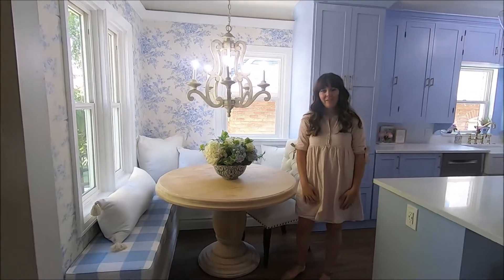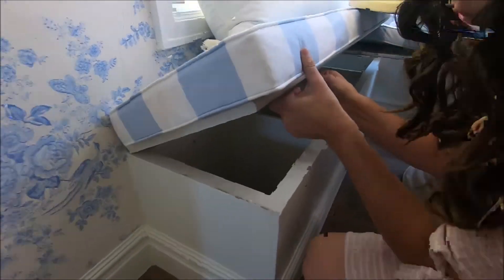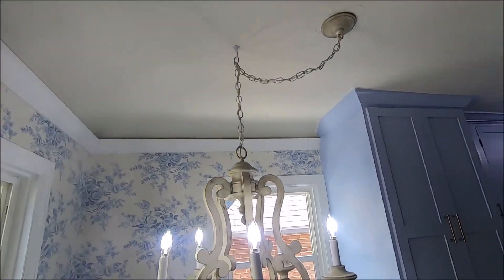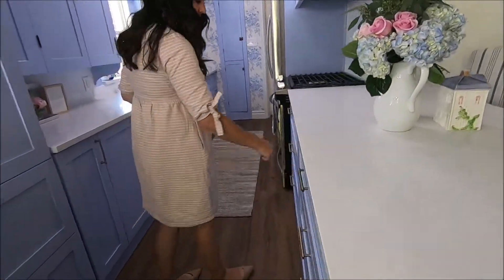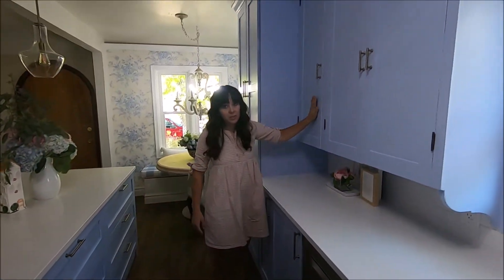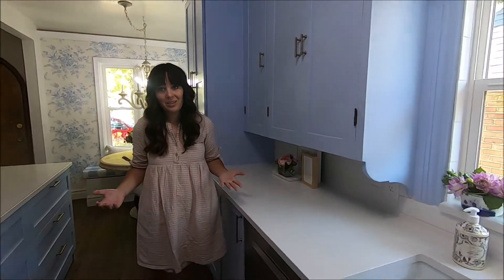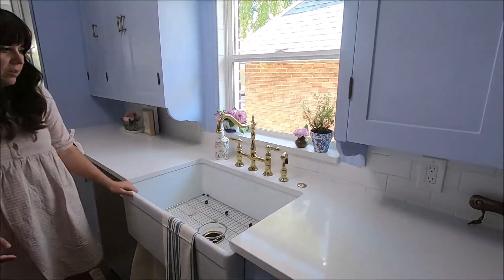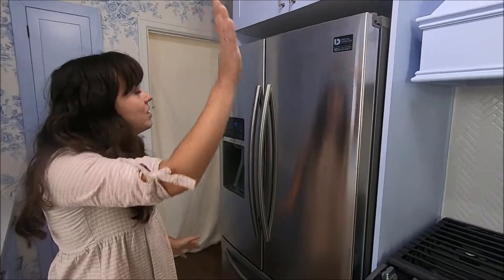blue and white classic kitchen reveal and tour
blue and white classic kitchen reveal. Reeady to see a French country farmhouse inspired kitchen makeover? I'm sharing before and afters of this vintage shabby chic light blue kitchen. I'll give you ideas of how to renovate a kitchen- what items to reuse and which ones to get new. Cabinets and backsplash